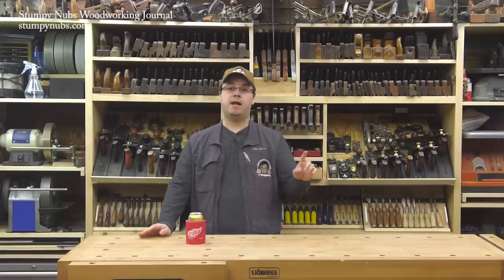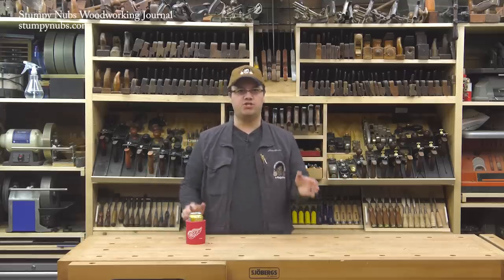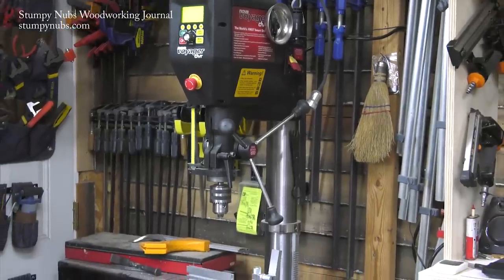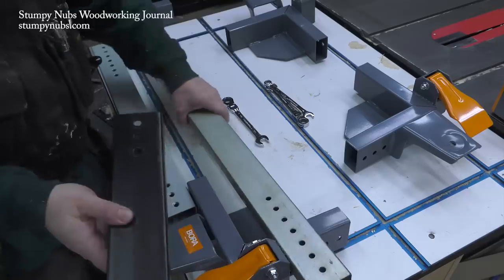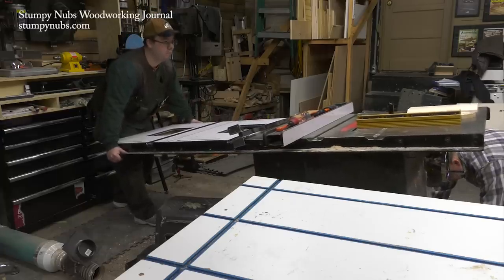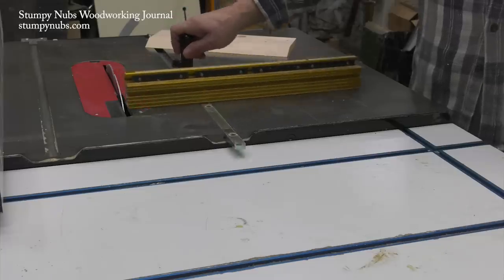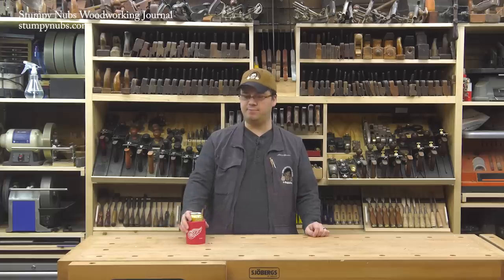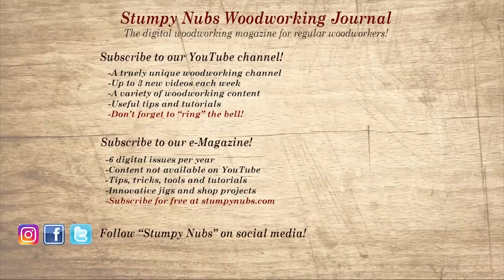Is it a bad idea to put a mobile base on a lathe? Check this out...